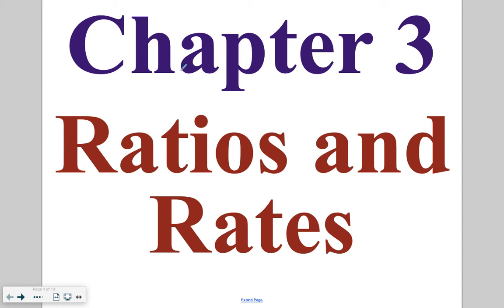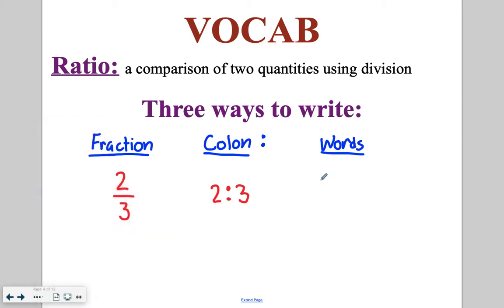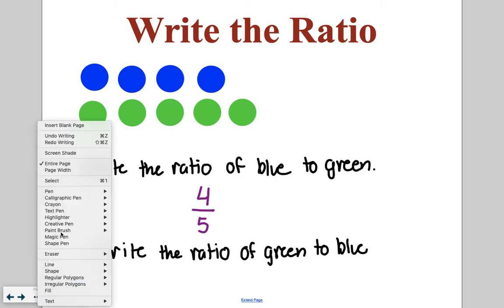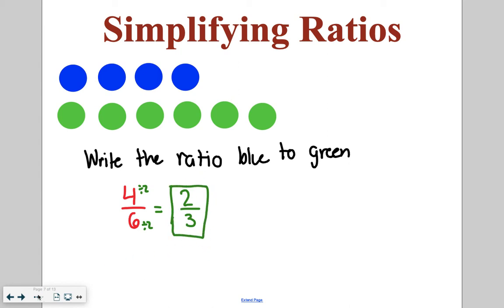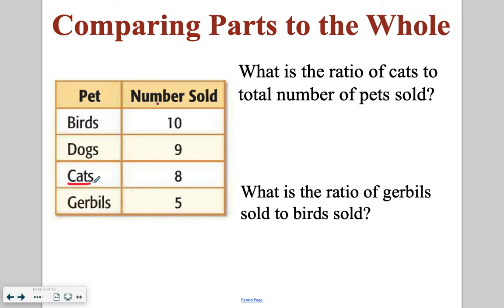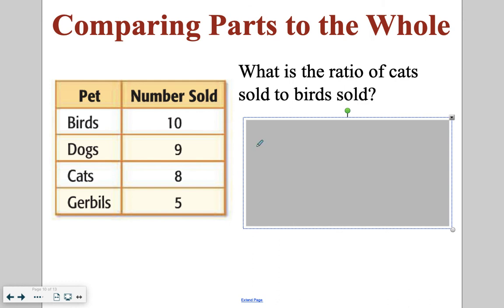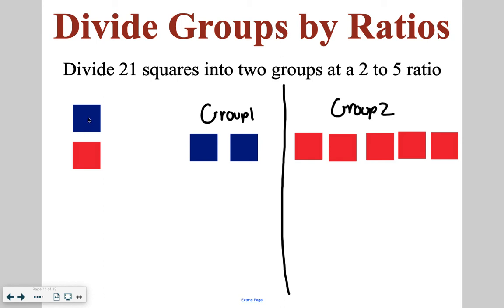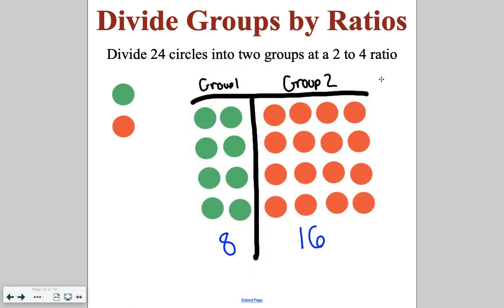Math 6 - Lesson 3-1B: Ratios